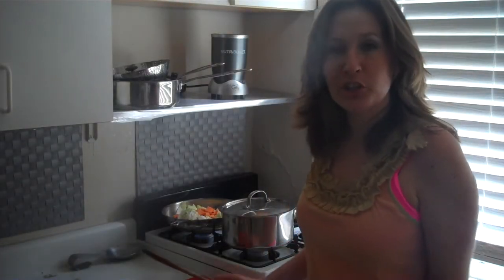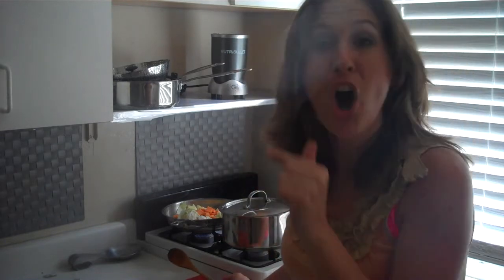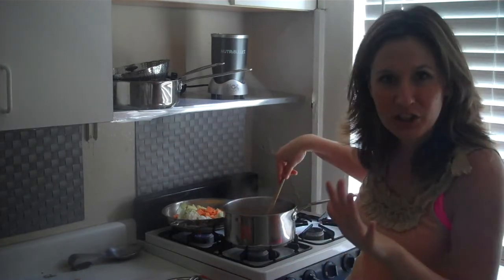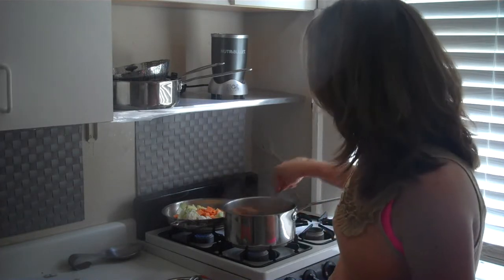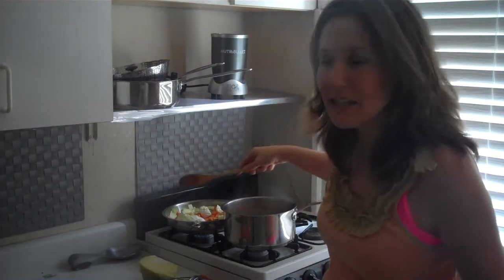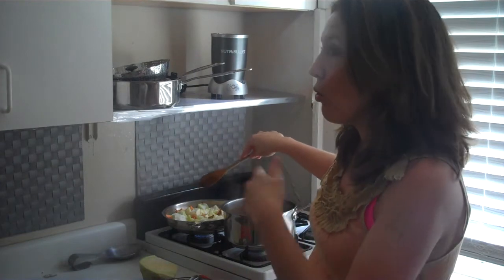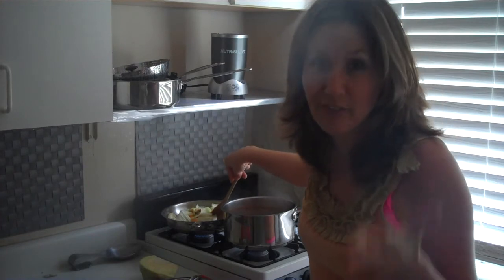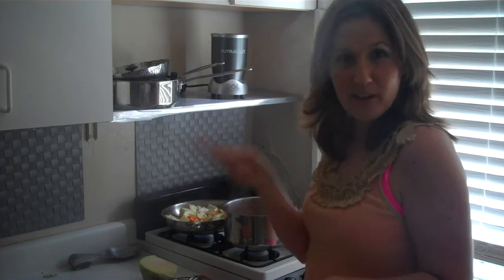LEAVING TOWN? DONT FORGET YOUR POTENTIAL.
I live half my life traveling on the road.  Getting packed and ready to go always includes making sure I clean out the fridge, cook what I've got, then pack it up or freeze it.  Reducing waste and preparation for success keeps this gal on the go very very grateful.